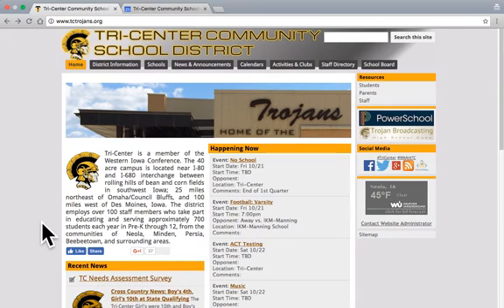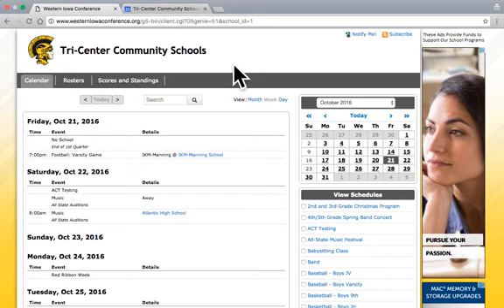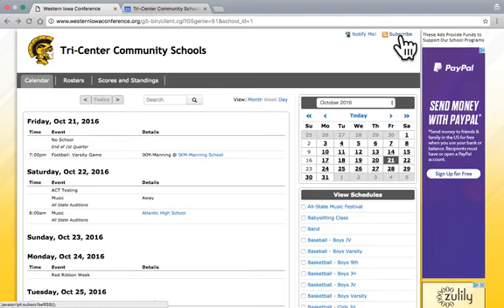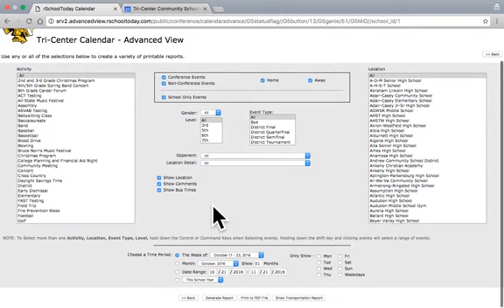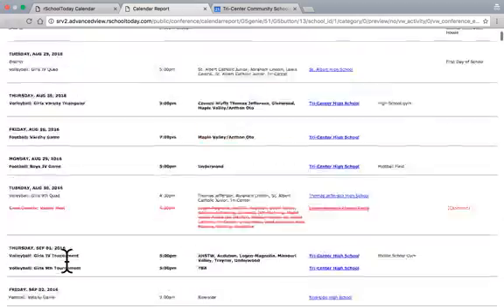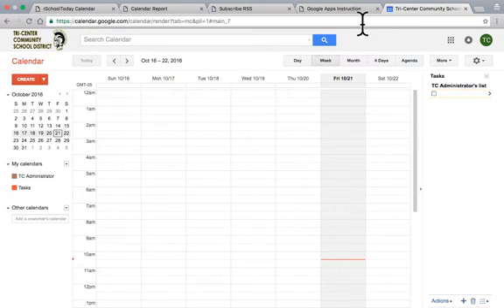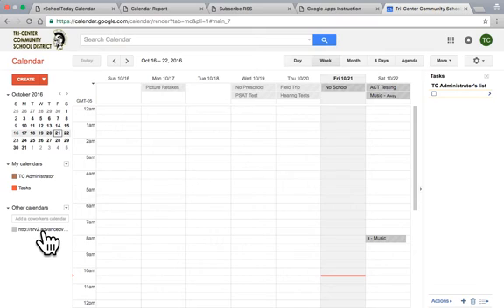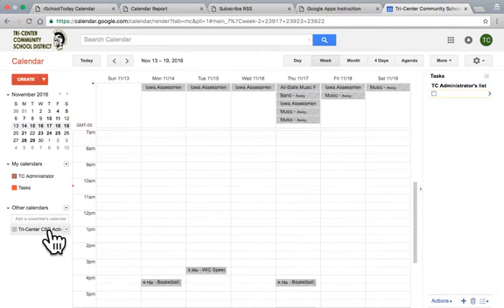Subscribe to Tri-Center Activities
Add activity schedules to your calendar software or phone